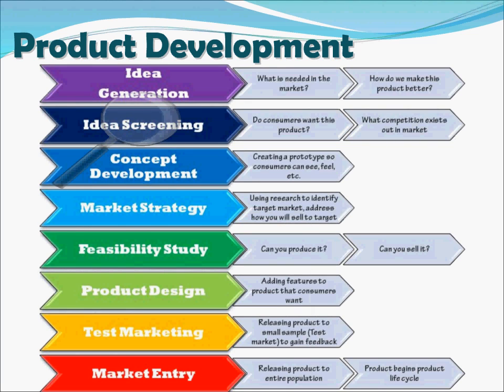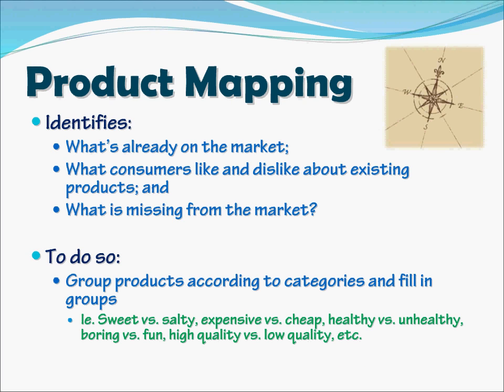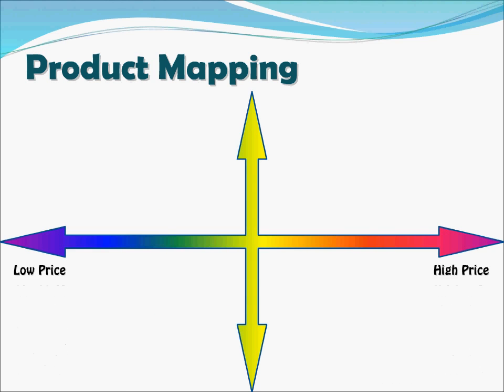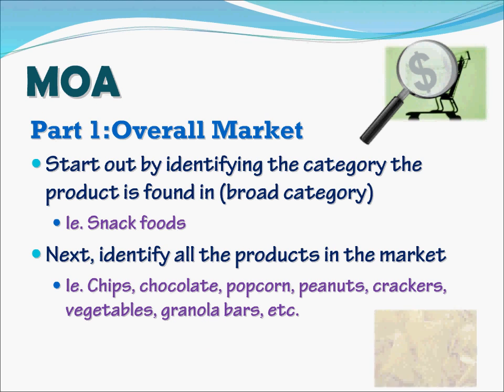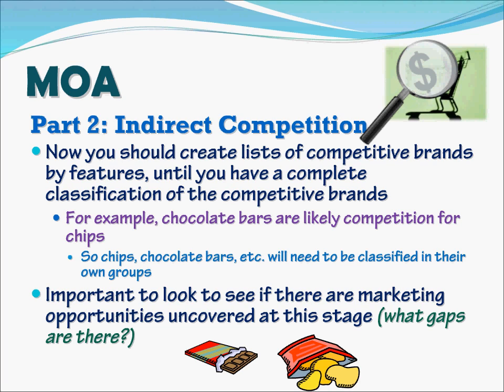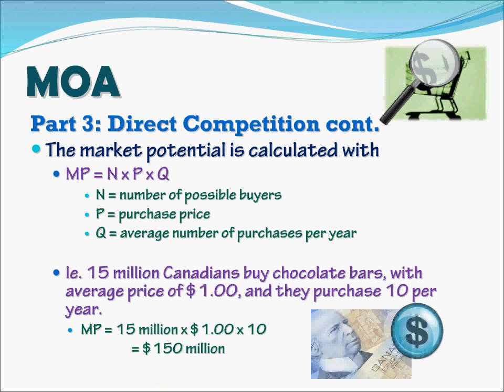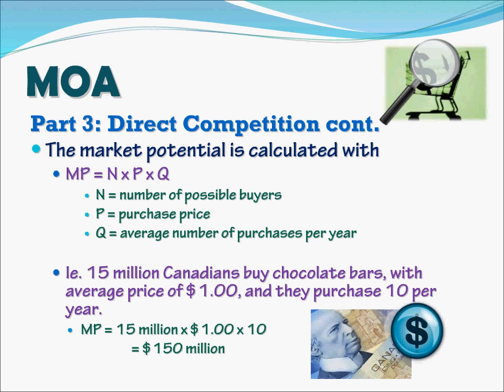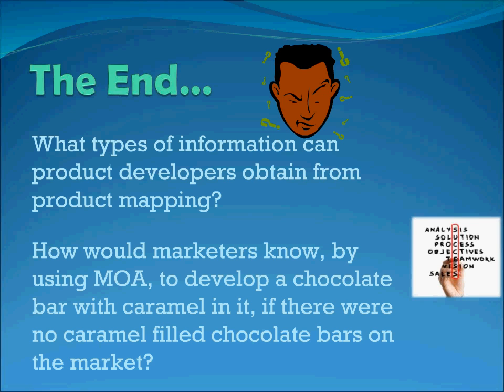Product - Development and the Marketing Concept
This video explores how marketers consider both consumers and competition when developing products. Product mapping, marketing opportunity analysis, and benefit analysis are explained in detail.